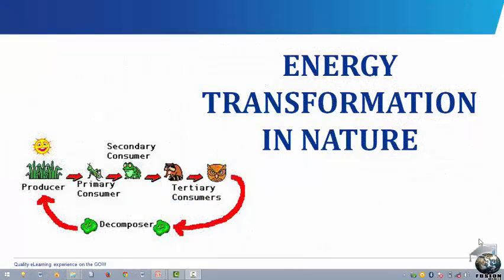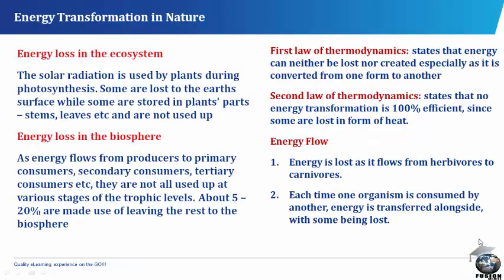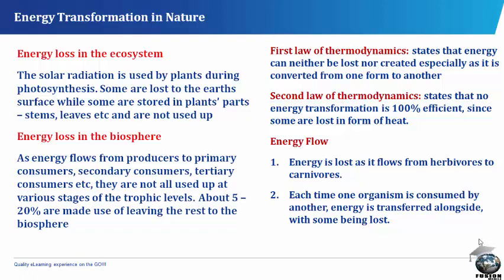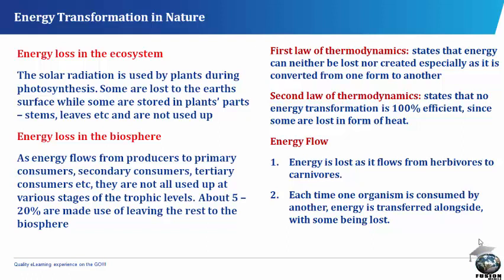Energy Transformation In Nature (SS 1, JAMB Tutorial, WAEC, NECO, Post-UTME, NABTEB)